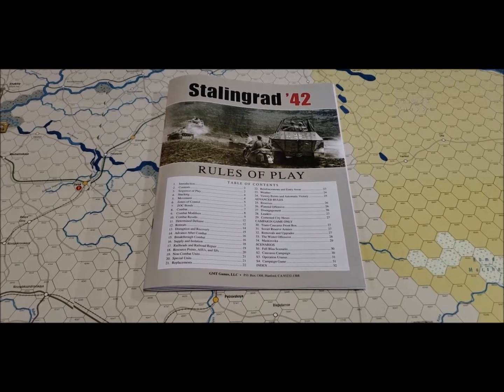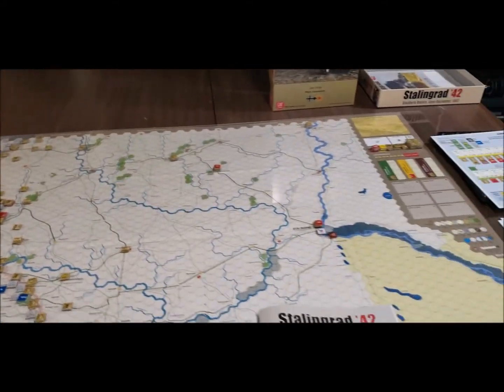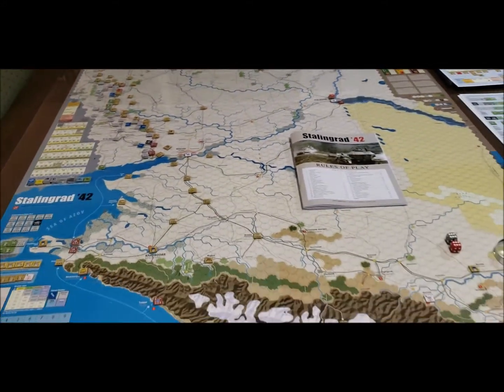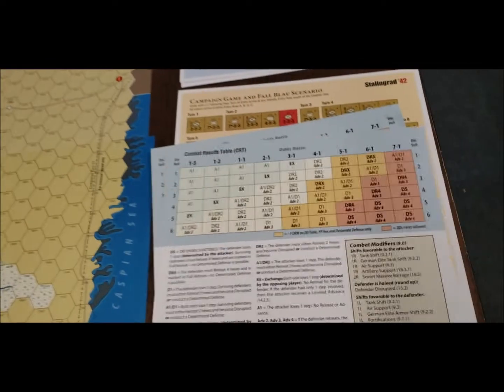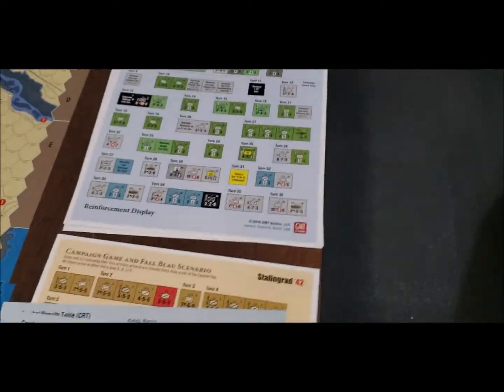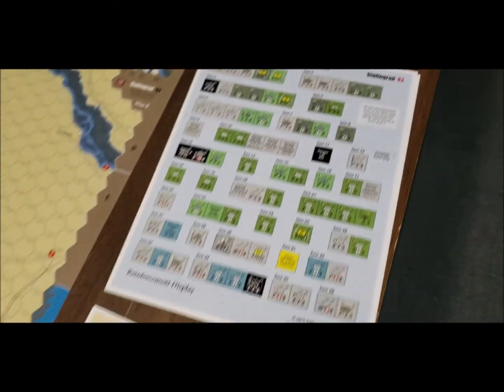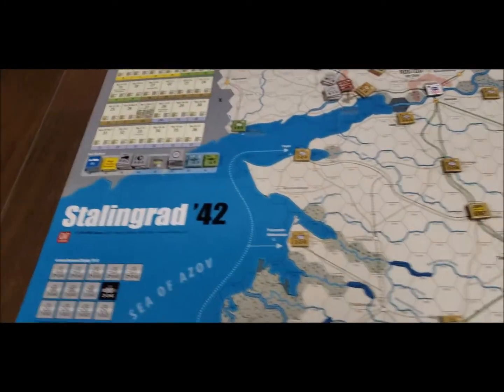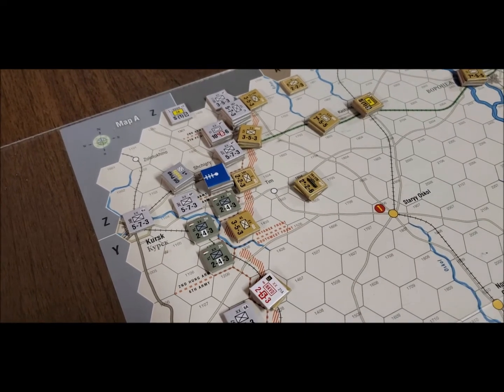GMT Stalingrad 42 German Fall Blau Campaign Pregame Setup Turn 0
The initial setup of the German Fall Blau Campaign against the Soviet forces in 1942